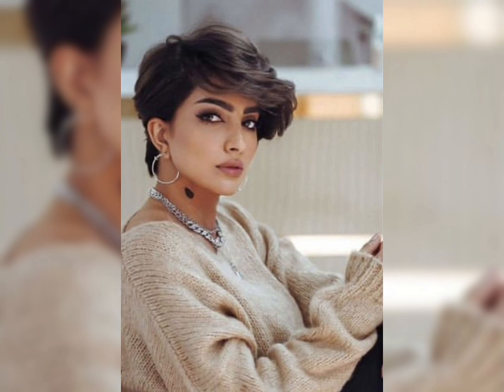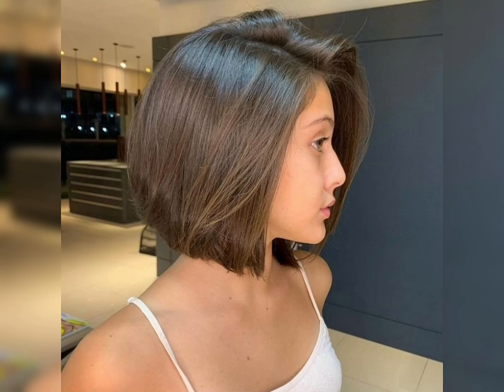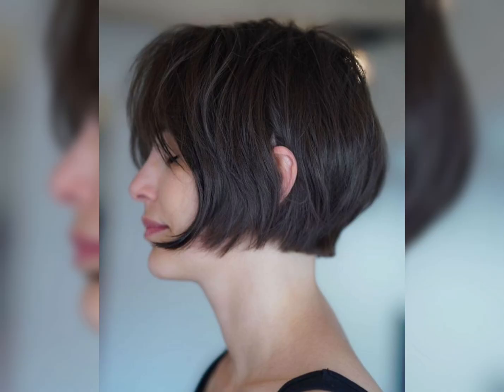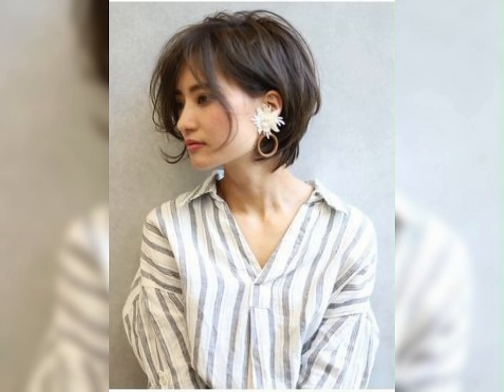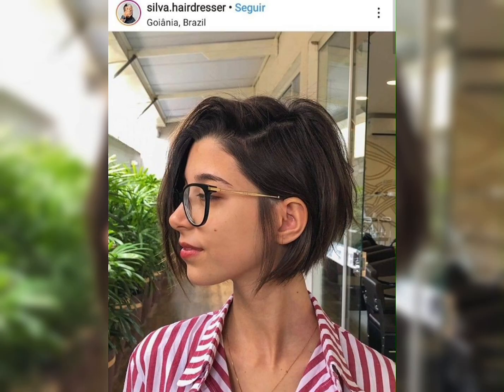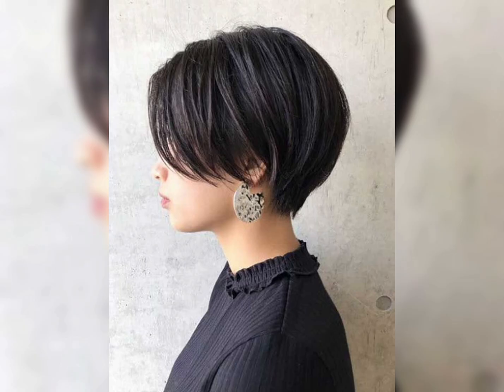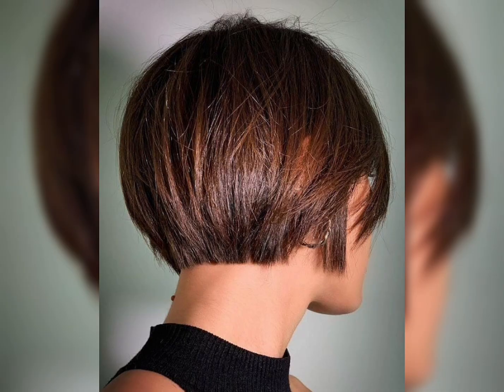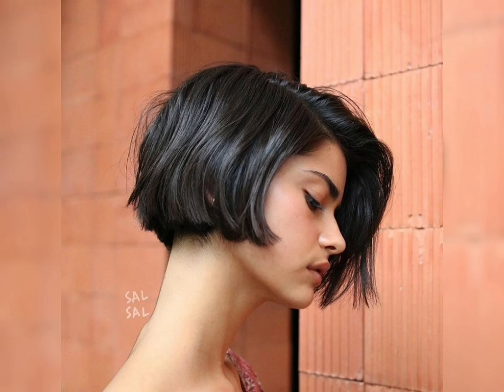Incredible 100+ short haircut & hairstyles for women's || trendy hairstyles 2023